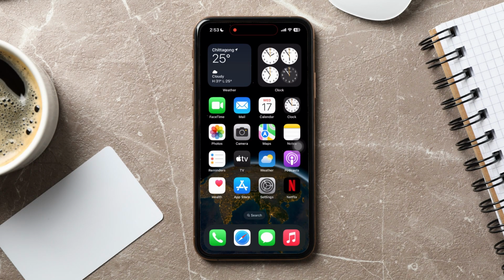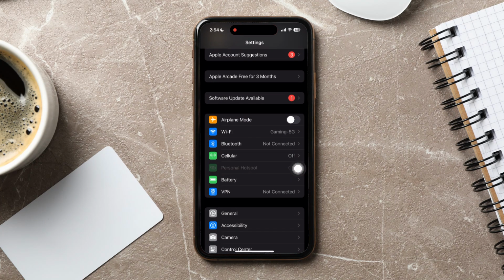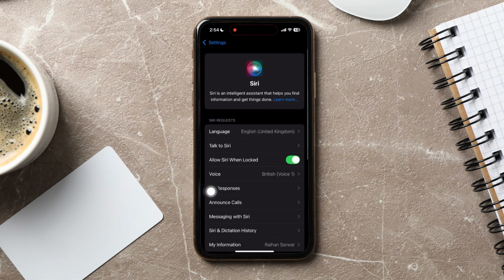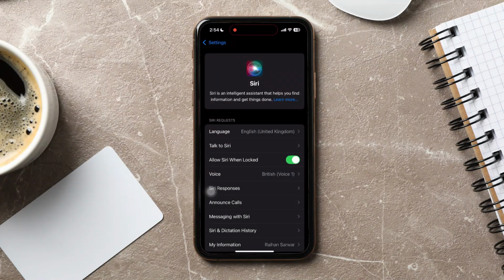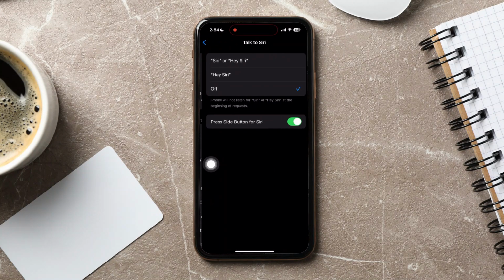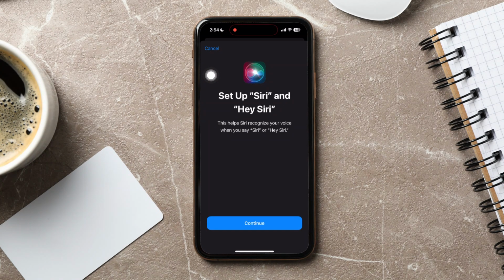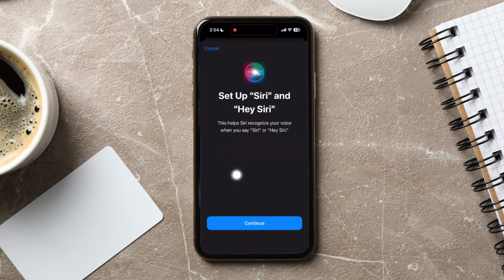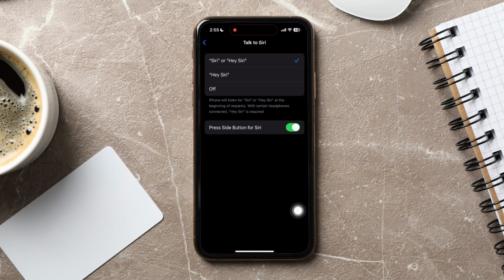How To Setup Hey Siri On iPhone 2026 (Step-By-Step Tutorial)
Here's how you can easily set up Hey Siri on your iPhone so you can use voice commands hands-free. We'll go step by step through the entire process, from accessing your iPhone settings to training Siri to recognize your voice. You'll learn how to enable the "Hey Siri" feature, customize which functions work with voice activation, and troubleshoot common setup issues that might prevent Siri from responding properly. This tutorial covers all iPhone models and iOS versions, walking you through exactly where to find the Siri settings and how to complete the voice training process. By the end, you'll have Hey Siri working perfectly on your device, making it easy to send texts, set reminders, ask questions, and control your iPhone without touching the screen.